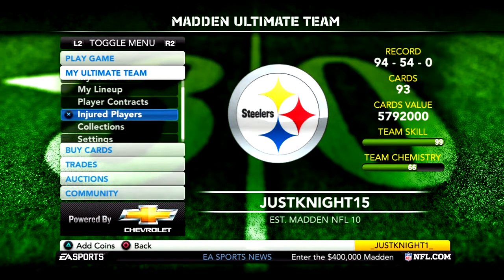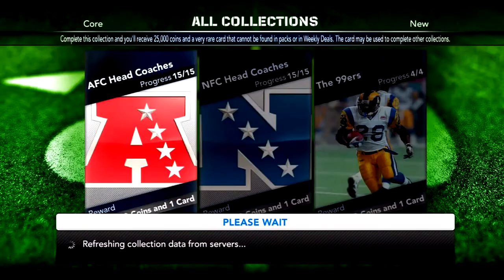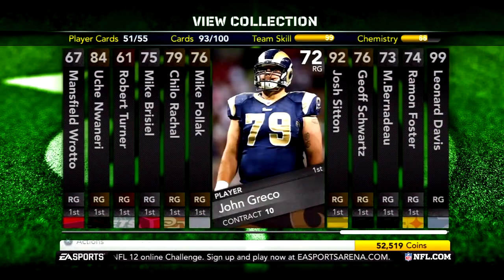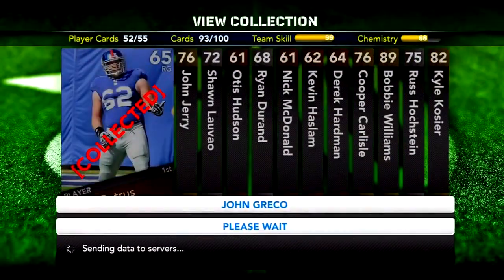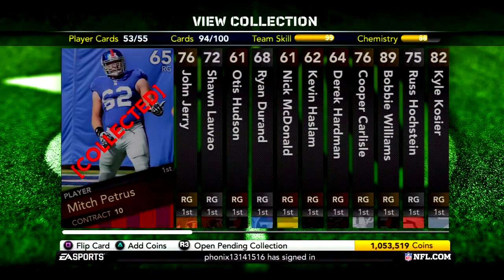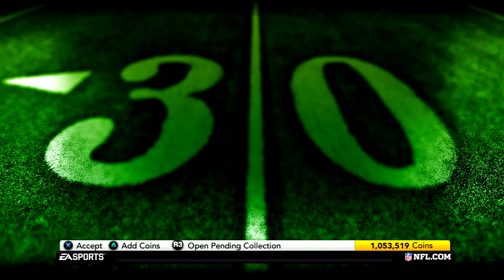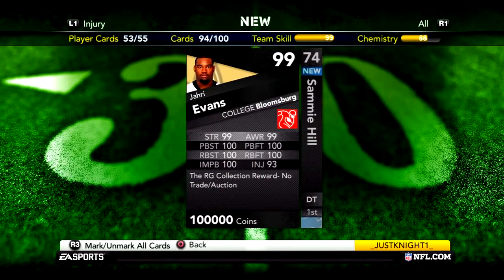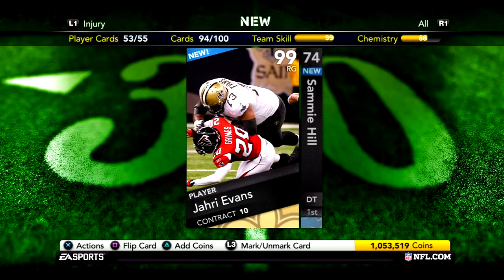Madden 12 Ultimate Team (Right Guard) Collection Done (w Commentary)